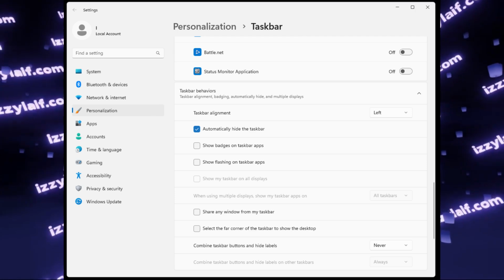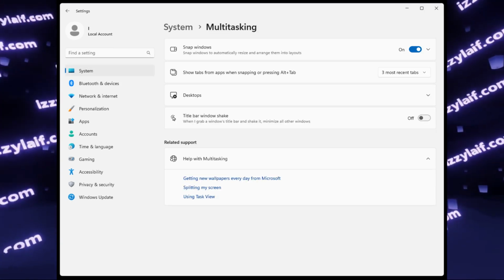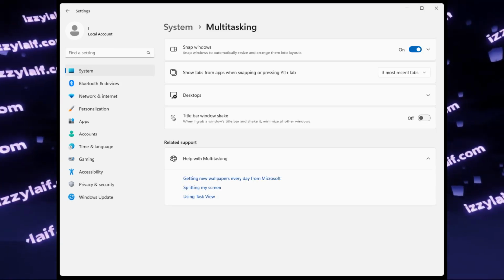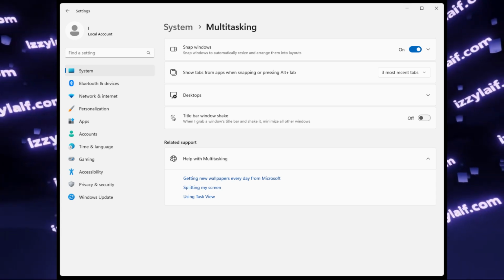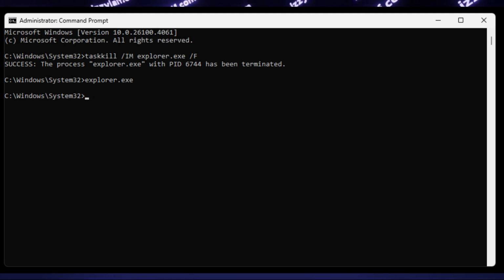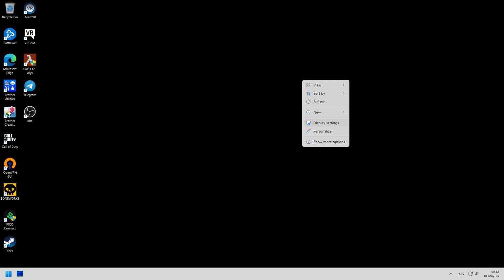💻 Lower part of maximized window hidden by taskbar fix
Windows apps when in "maximized mode" are under the taskbar
Lower part of a window hidden behind the taskbar.
Some programs extend beyond the taskbar when the window is maximized.